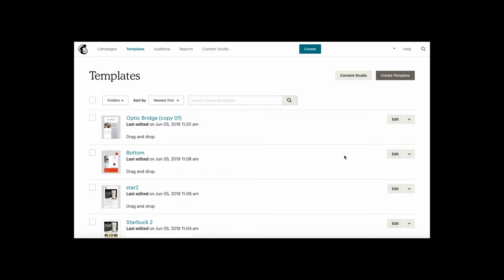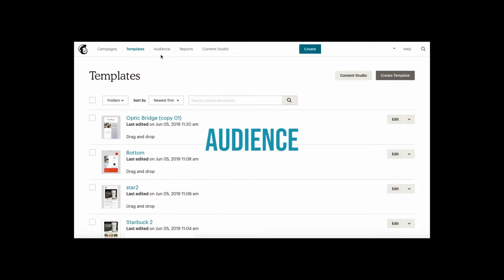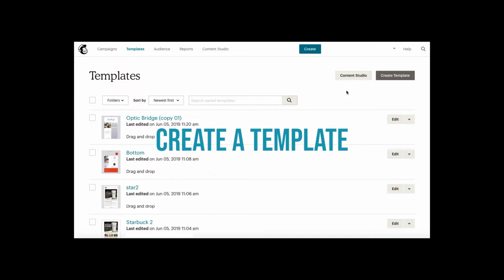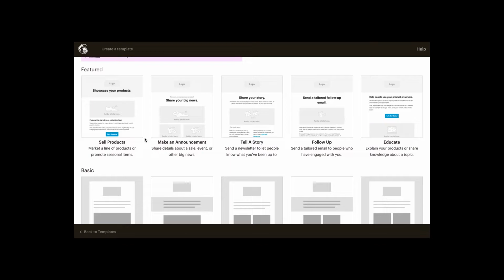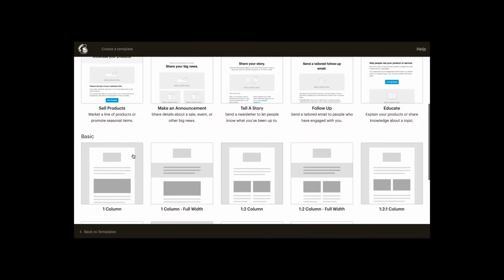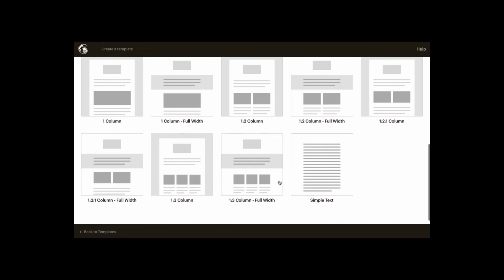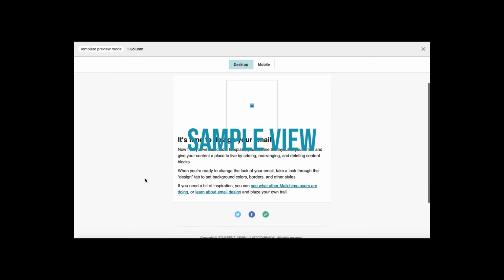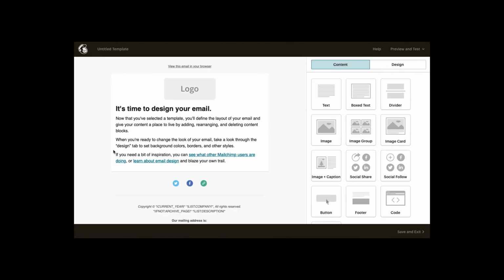New User Orientation in Mailchimp [Mailchimp Tutorial] - Step 1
Are you new to Mailchimp? This is a new user orientation for Mailchimp. A simple beginner tutorial to know your way around Mailchimp so you can create a welcome email for your subscribers. There are a series of videos associated with this that will take you step by step to create a final project.